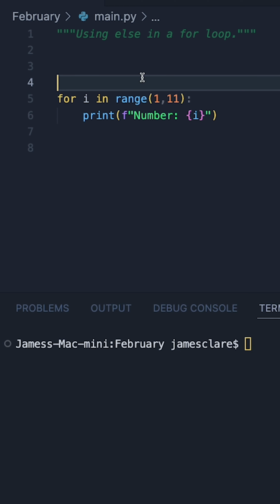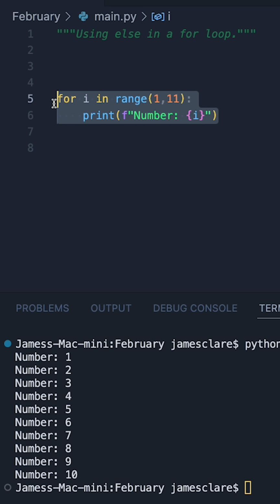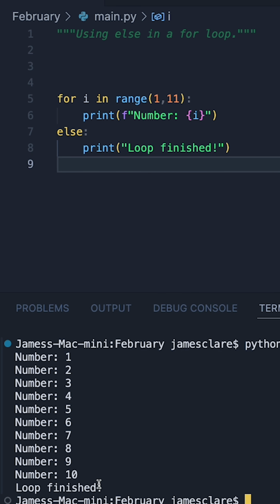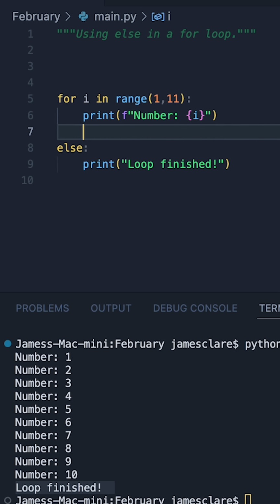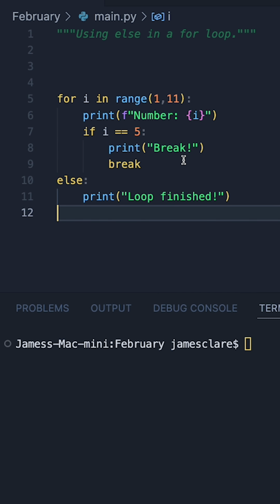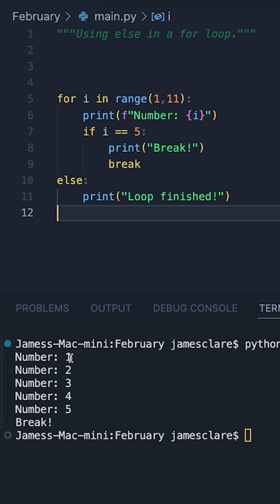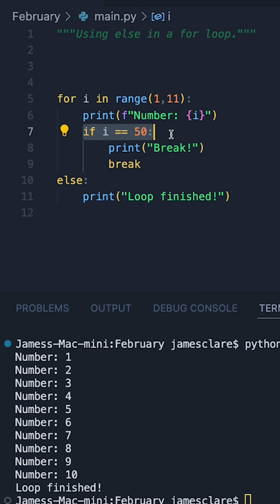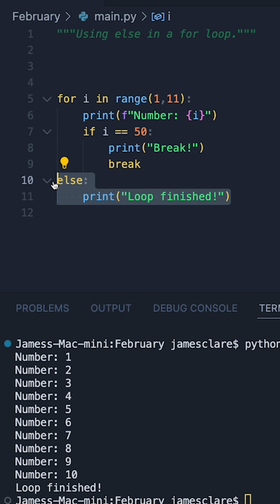Python 3 | Else.. In a For loop?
Here's how to use Else in the context of a for loop.